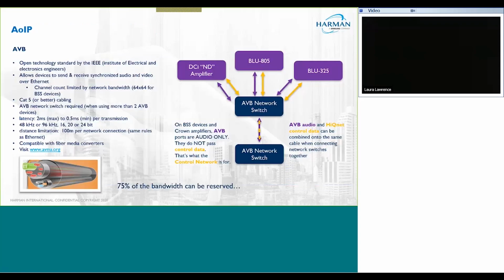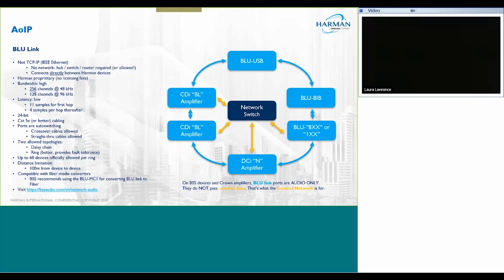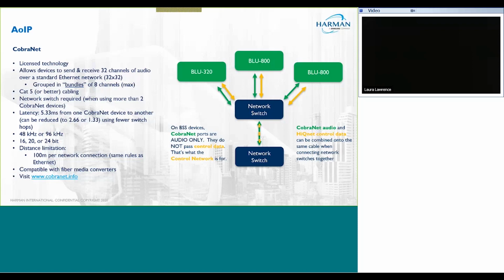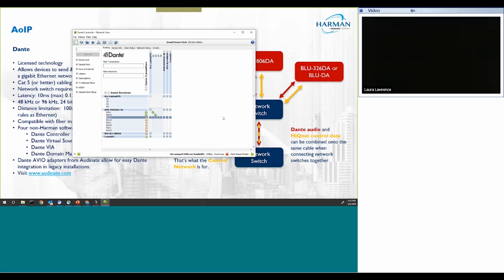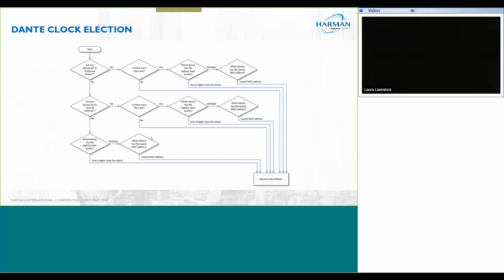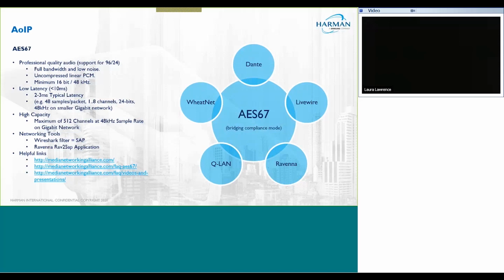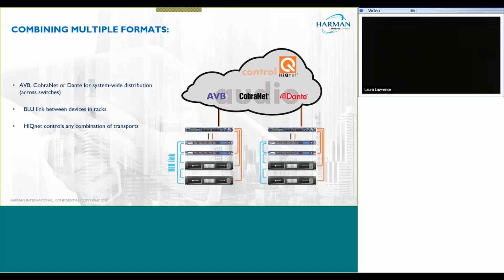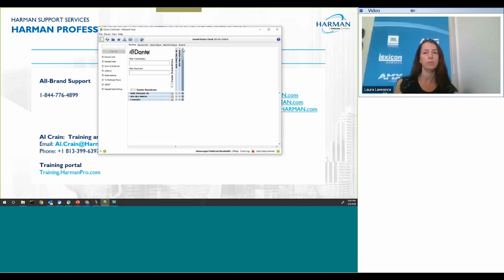Audio Over IP Protocol: The Ultimate Digital Snake with Al Crain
Led by Al Crain, who has worked in the AV industry for more than 20 years, this webinar compares and describes—features and limitations—of the most common audio over internet protocol (AoIP) formats for HARMAN networked audio solutions including AVB, BLU Link, CobraNet, Dante and AES67.

Learn more about the HARMAN Live Workshop Series and register for an upcoming session